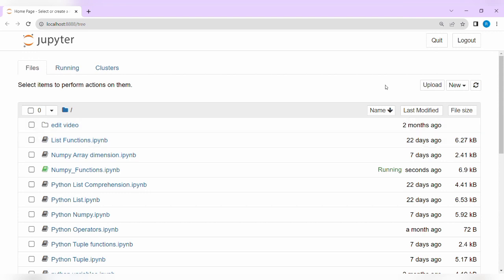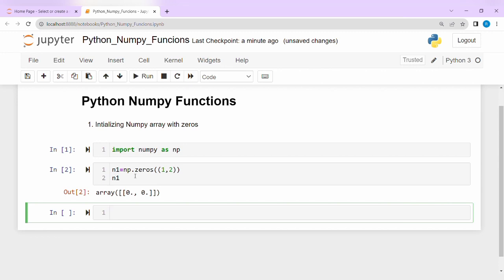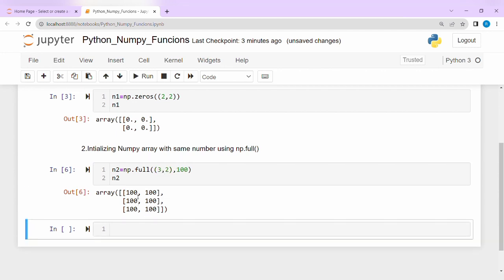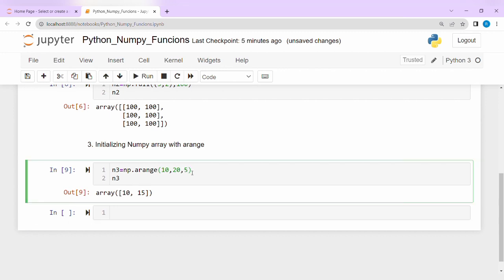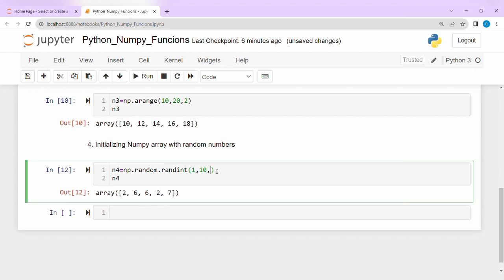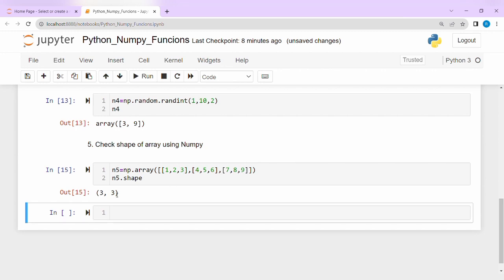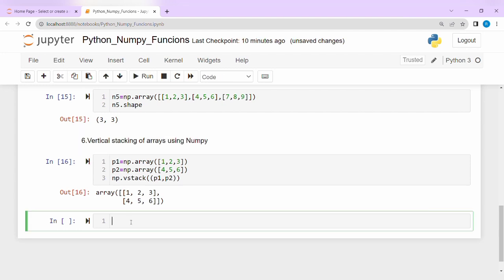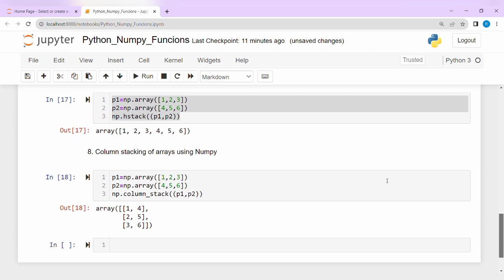Python Numpy Functions in Jupyter Notebook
Course include Python basics to advanced topics in data science.

All fundamentals are covered step by step.

Programs are explained  slowly and nicely to understand basic steps.

One can develop programming mind-set even technical or non-technical knowledge.

No need to read any book to cover ki basic fundamentals.

1. Python Basics

2. Python Variables

3. Local and global variables

4. Python Operators

5. Python List

6. Python Tuples

7. Python Numpy library

8. Python Functions